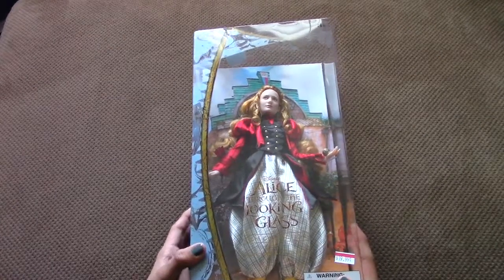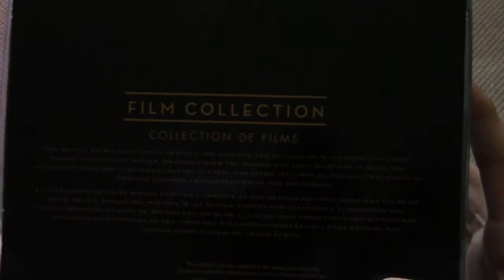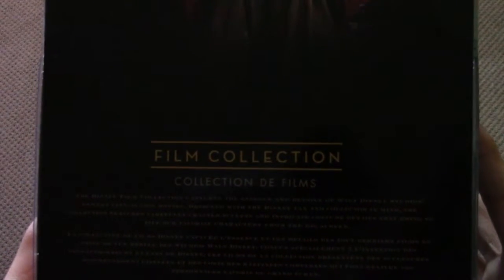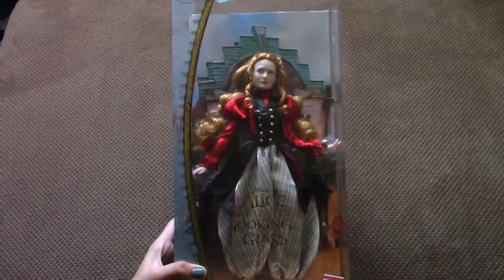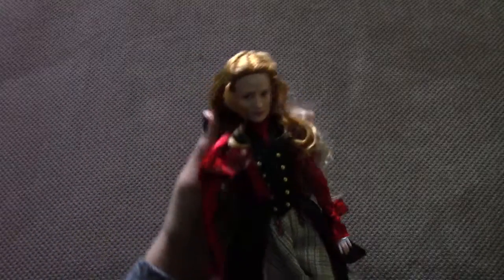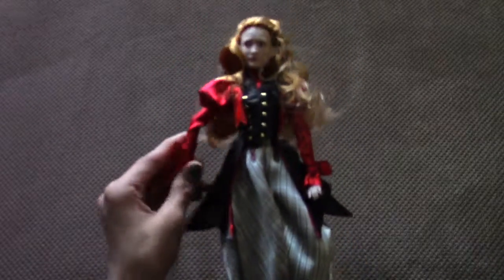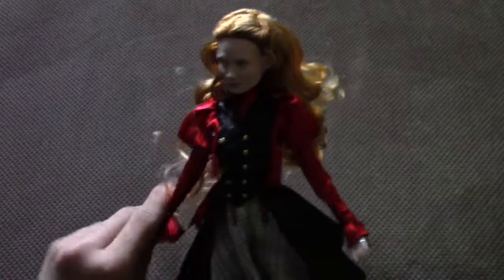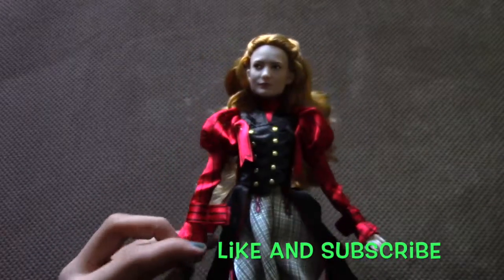Alice Through The Looking Glass Collection Doll- Toy Review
This doll is part of the film collection. She is called Alice. She is based on the movie Alice Through The Looking Glass. If you would like to purchases this doll link is down below. Have a great day!

*If you would like to get this doll visit these websites*